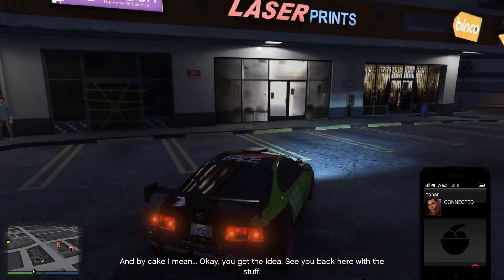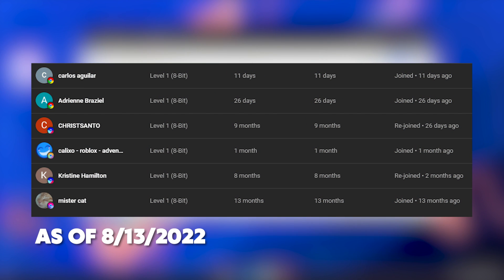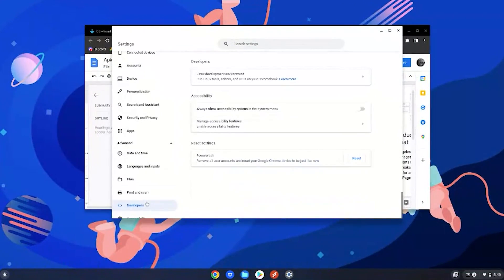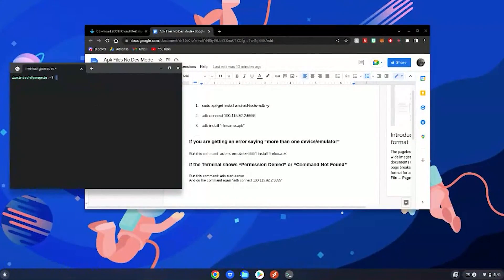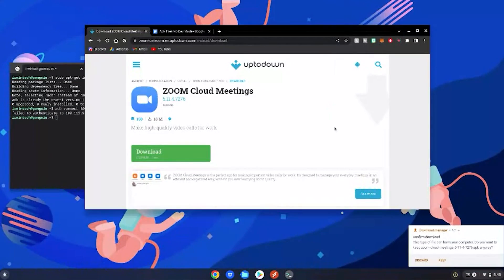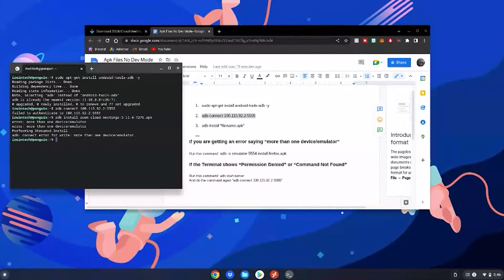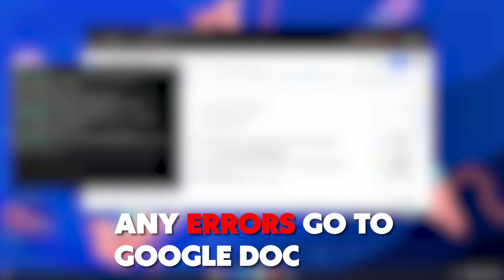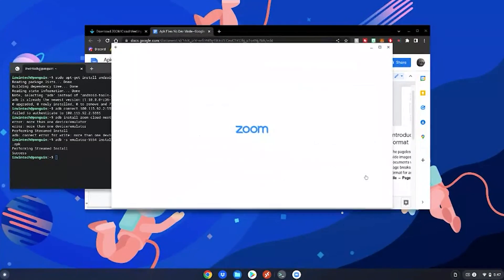How To Install .APK FILES ON CHROMEBOOK Without Dev Mode In 2022!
⭐Hey guys! This is an updated tutorial from my previous one a year ago with new commands and more help!
⭐Links:

LOOK HERE FOR HELP!